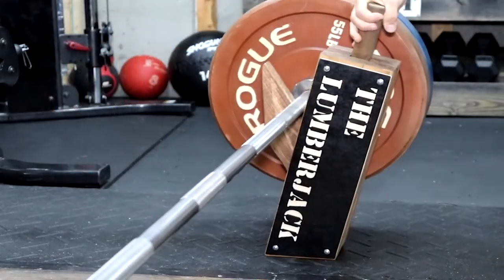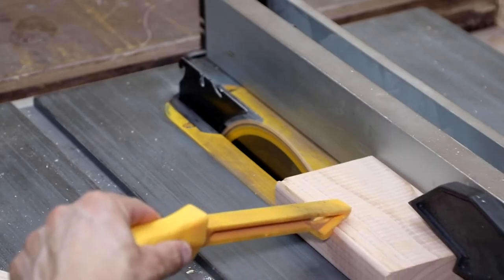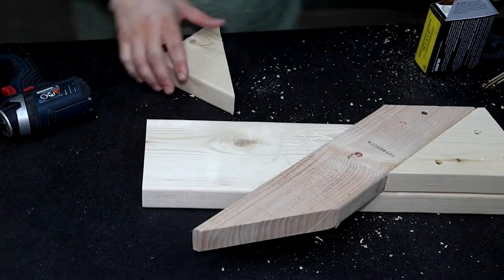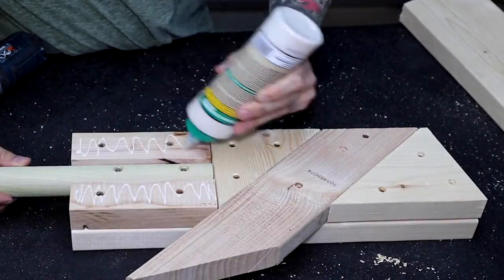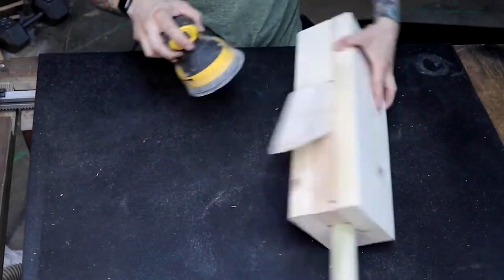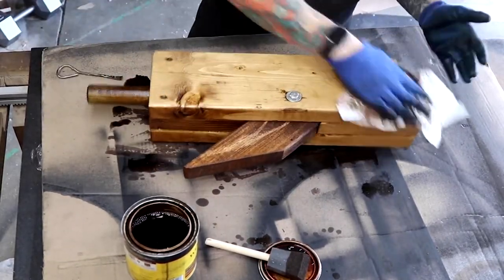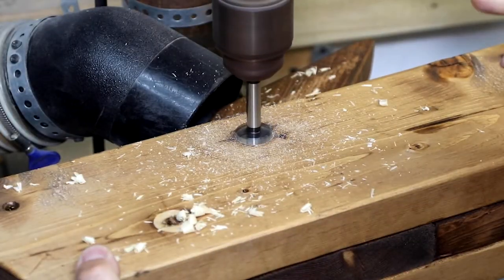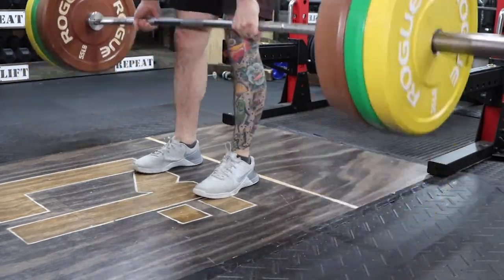DIY Deadlift Jack | How to make DIY gym equipment at home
⏬ Materials ⏬
Glowforge 1/4" draftboard 12" x 20" 1/8" baltic birch plywood

Tools:
Bosch cordless drill set
- alternatively, the holes can also be drilled using a cordless drill
12 inch long 3/8 drill bit - Amazon

0:00 Intro
0:41 Measurements
0:45 Assembly
2:30 Staining
3:02 Naming
3:10 Lasering
3:48 How to use